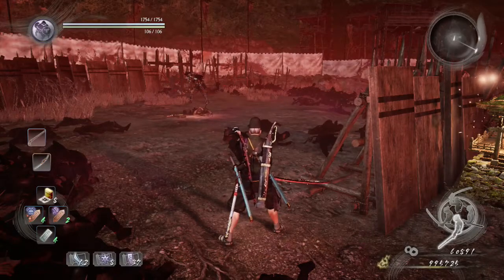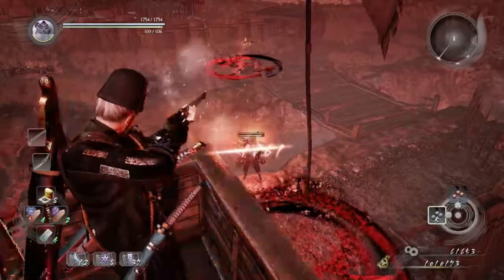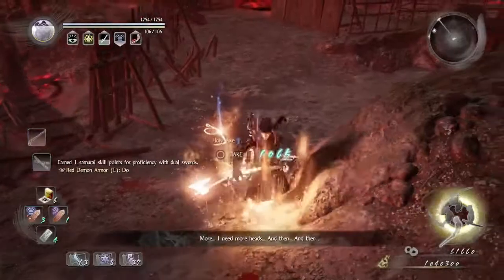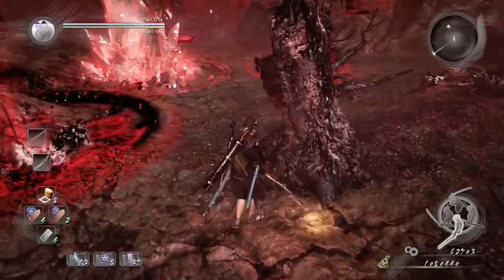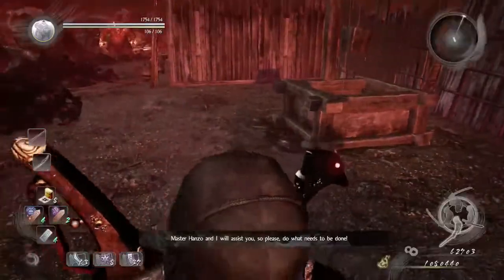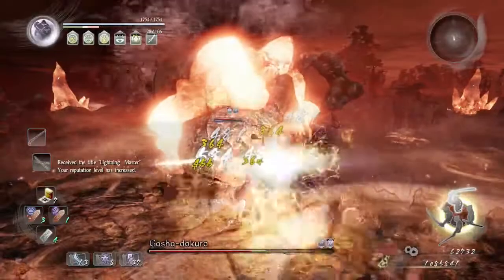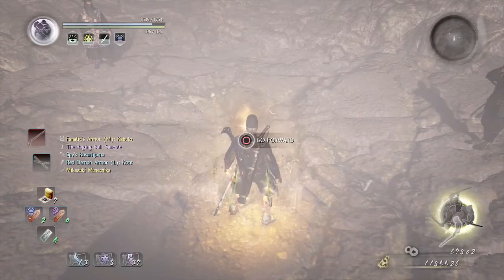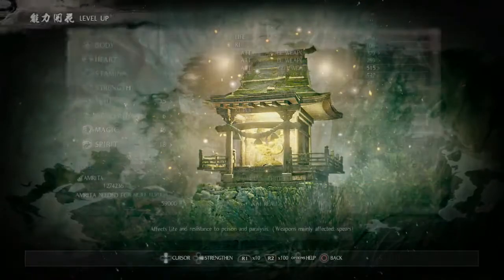[Nioh] pecks Beginners Guide Chapter 14/26, Kodama Searching #14 [PlayStation 4]